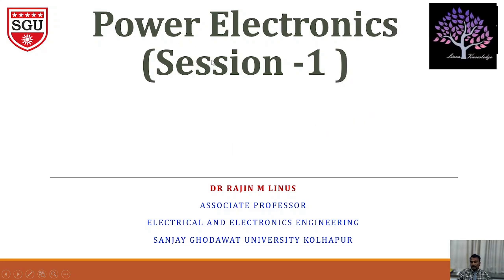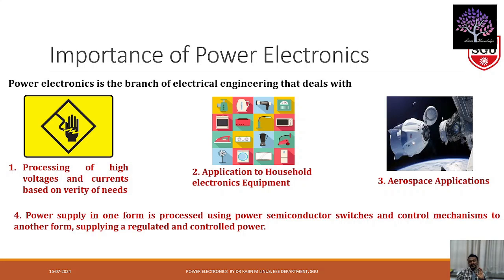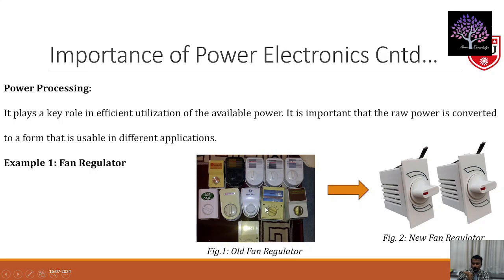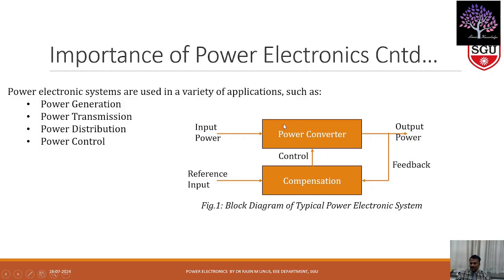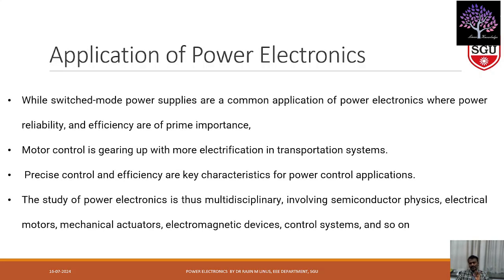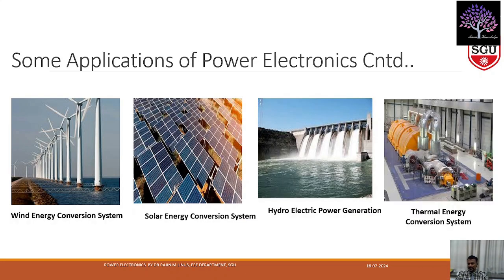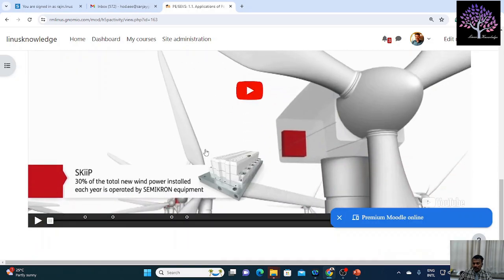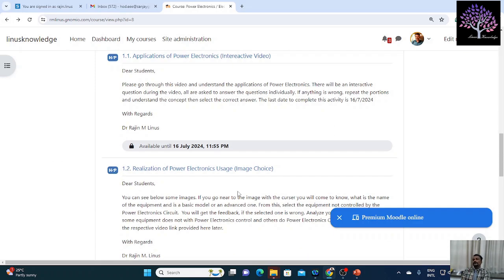2. Applications of Power Electronics By Dr Rajin M Linus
Dear Friends